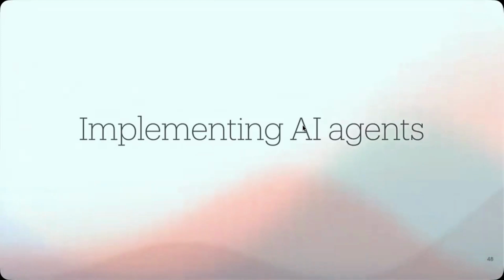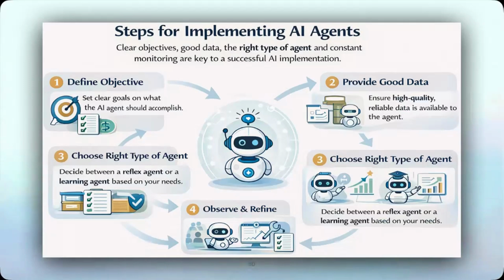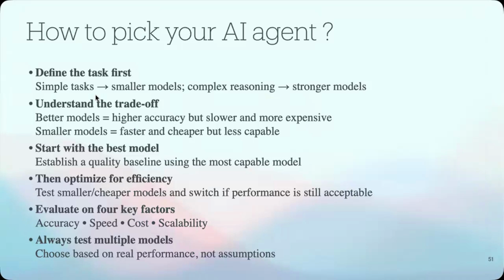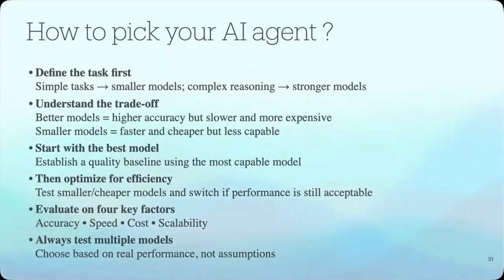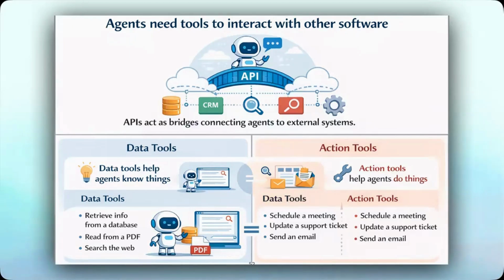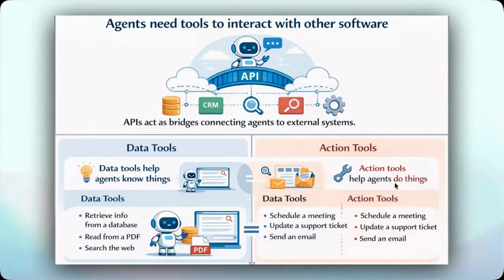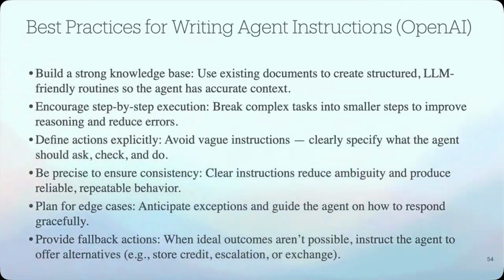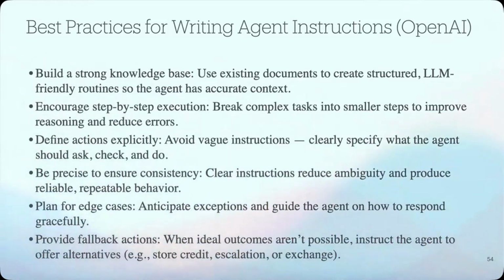How to Build AI Agents | Models, Tools, Prompts & Guardrails | Part 6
In this video, we move from theory to practice and explore how AI agents are actually built and deployed in real-world systems.

Earlier in the series, we discussed the foundations of AI agents, their architectures, types of agents, and how they learn. Now we focus on the practical aspects of designing and implementing AI agent systems.

In this lesson, you’ll learn:

• Why data quality is critical for agent performance
• How to choose the right language model for your agent
• Trade-offs between accuracy, cost, and speed when selecting models
• The role of tools and APIs in enabling agents to interact with other systems
• The difference between data tools and action tools
• How prompt engineering helps guide agent behavior
• Best practices for designing system prompts and guardrails

We also discuss practical considerations for deploying AI agents in businesses — including monitoring performance, ensuring human oversight, and continuously improving the system.

Modern AI agents are powered by large language models such as ChatGPT and can connect to external systems through APIs, databases, and automation tools to perform complex tasks autonomously.

Understanding how to properly design these systems is essential for anyone building the next generation of AI-powered applications.